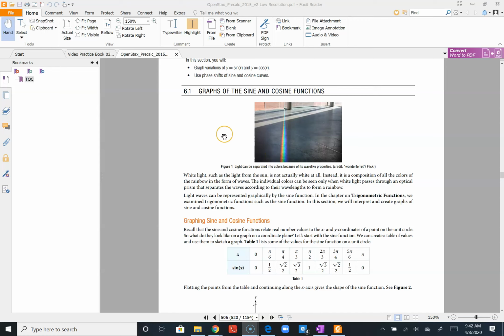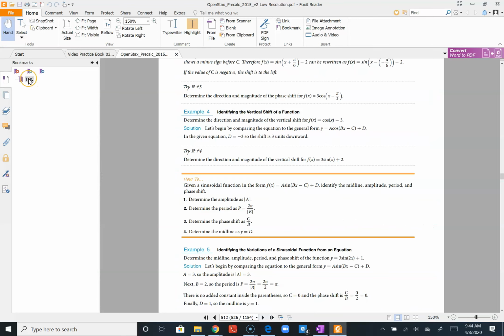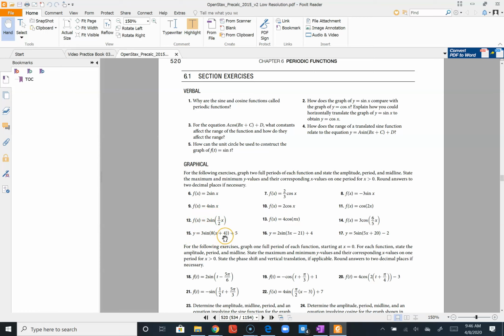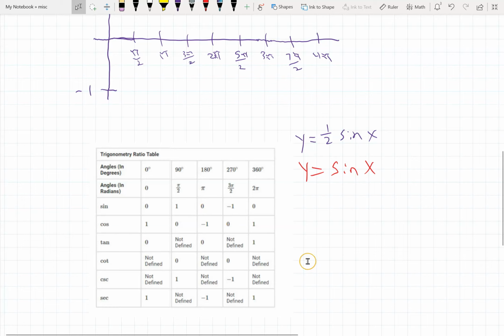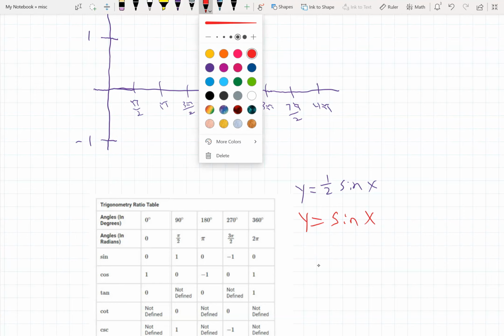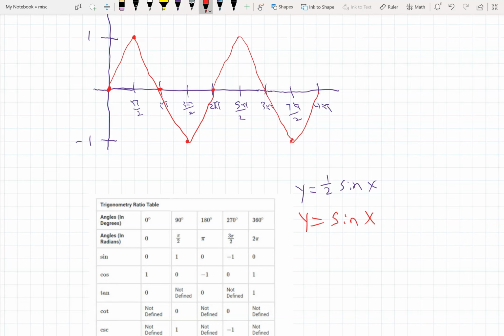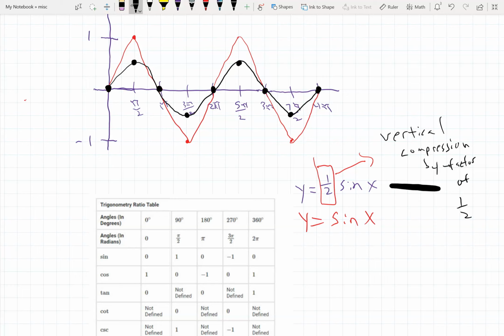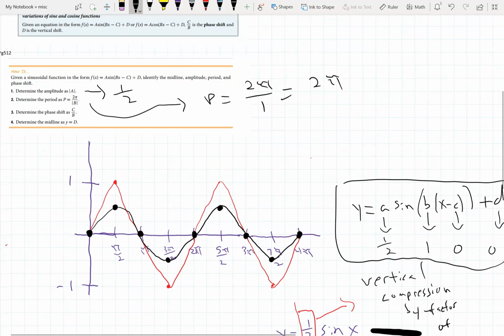DC PreCal OpenStax 6 1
Lecture and one example problem from OpenStax PreCal 6.1